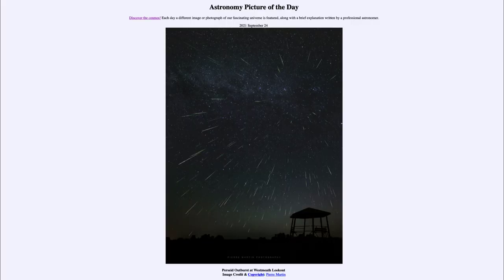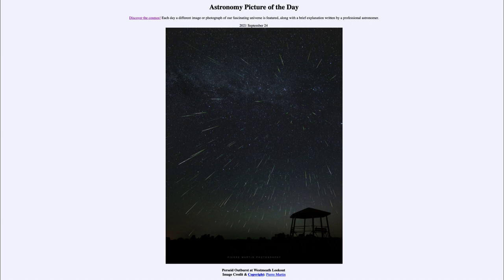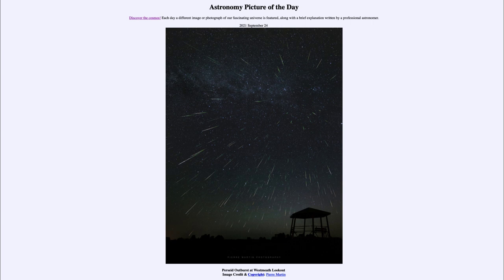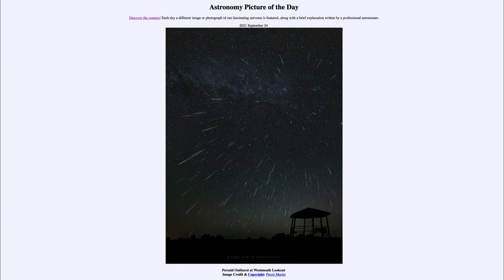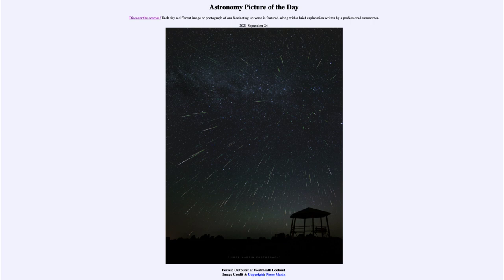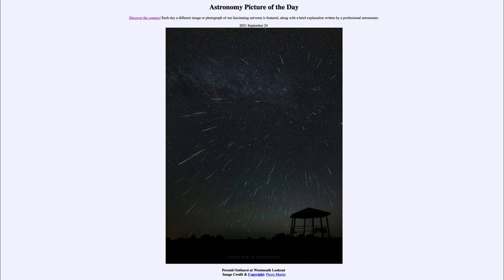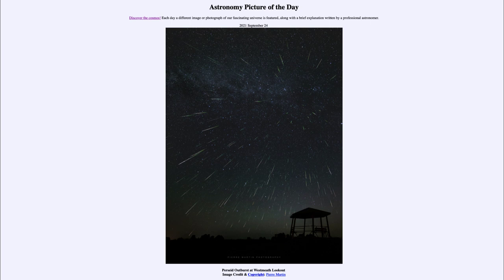2021 September 24 - Perseid Outburst at Westmeath Lookout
In today's image, we see an image from the Perseid meteor shower from this past month when there was a great outburst of meteors visible on the morning of August 14.